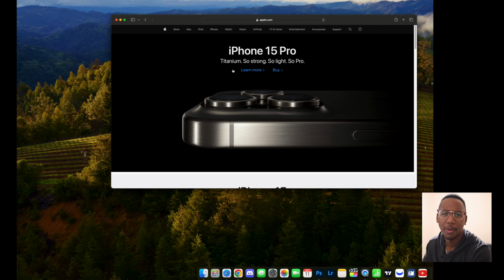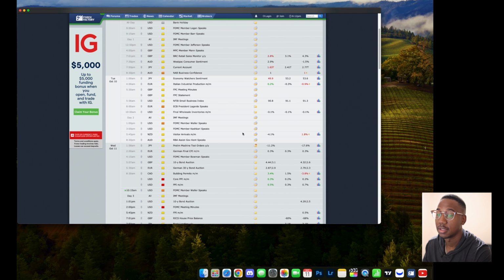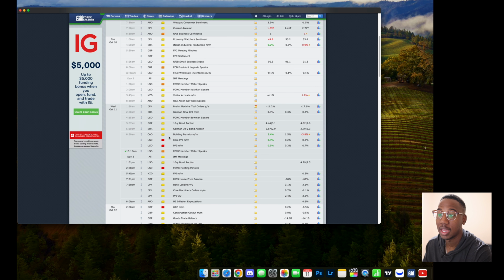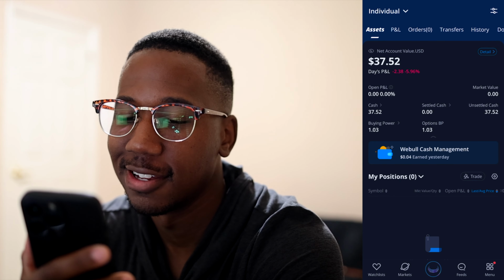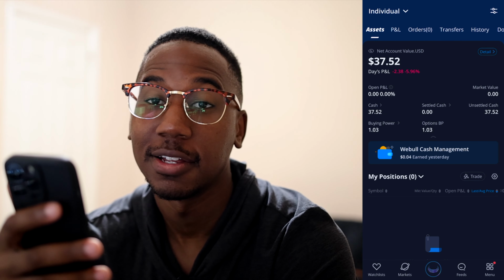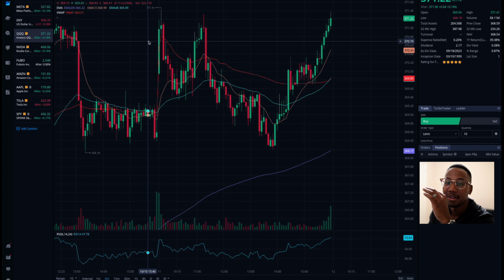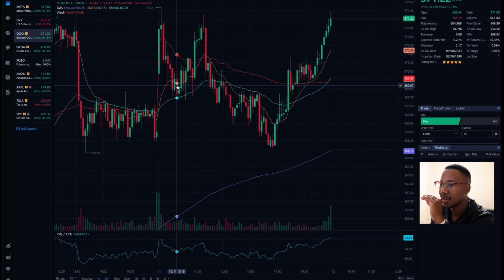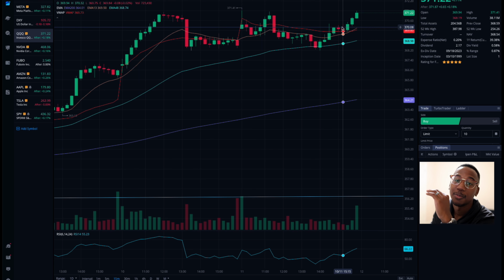Turning Pocket Change into Profit: Options Challenge Day 2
This exciting video is day 2, where I take on the $25 Options Trading Challenge, and the results are astonishing! Join me on this journey as I show you how I turned a small account into substantial gains through options trading. It's a thrilling ride from start to finish, and you won't want to miss it.

►FREE STOCKS:
- Get 12 free stocks valued up to $30,600 when you open and deposit ANY amount with Webull
- Get up to 15 free stocks when you sign up and make a deposit with MooMoo

BEST CHARTING SOFTWARE:
- Sign up for free or get $10 off a monthly subscription, or $30 off a yearly subscription

Your support allows me to create more educational content and share valuable insights with the trading community.

🕒 Timestamps:

0:00 Introduction
0:31 Mac User Tip
1:12 Do This Before you Trade
3:17 Trade Review
4:39 Chart Review
5:35 Shoutouts
7:05 Announcement
7:40 Conclusion